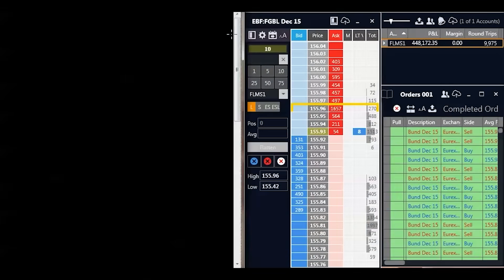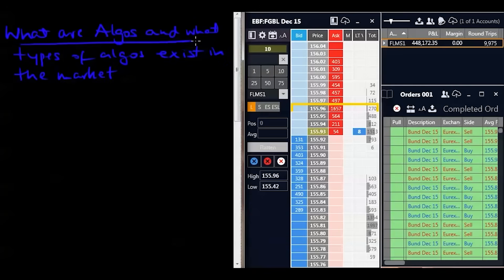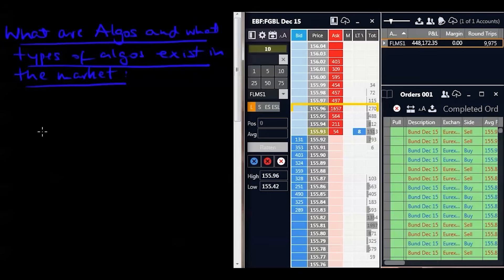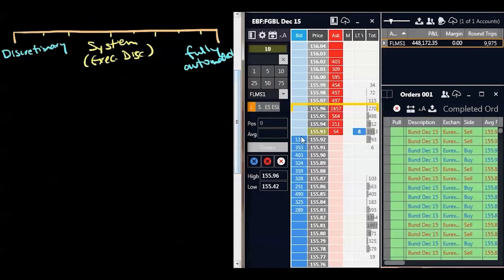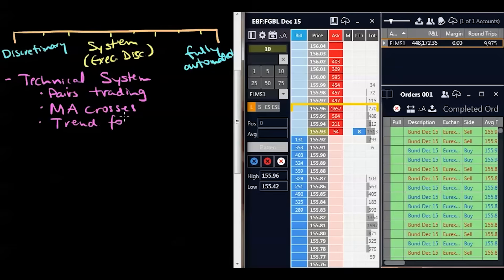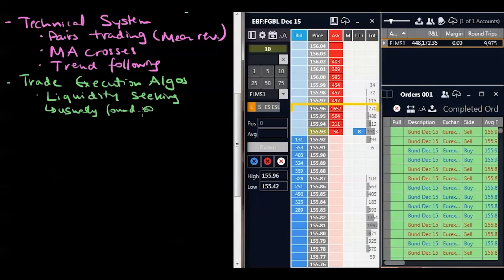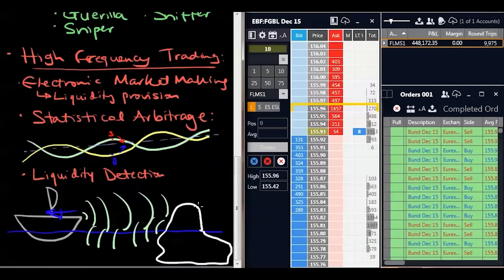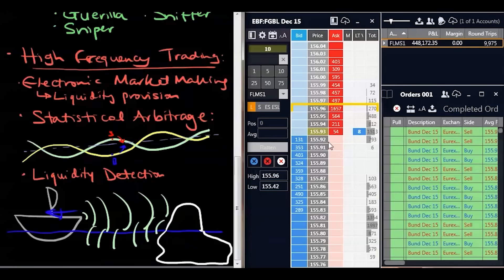Beat the Bots: SPOOFING Maneuvering Around VWAP/TWAP Execution Algos & HFT Market Makers for Profit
Want to trade like a pro in an arena dominated by algorithms?
Module 5 of our Price Ladder Trading Course reveals how to recognise, interpret and out-manoeuvre the very code that controls 75%+ of modern market volume. We break down the algorithmic spectrum (from fully discretionary to fully automated), analyse execution algos such as VWAP & TWAP, and dissect the tactics of high-frequency trading (HFT)—including electronic market-making, statistical arbitrage and predatory liquidity detection. Finally, we preview the dark art of spoofing & layering so you can spot it before it nails your P&L.

⏱ Timestamps
00:00 Intro & why this module matters
00:46 Algos drive 70-75 % of volume
01:19 “If-This-Then-That” – what an algorithm really is
02:31 The Algorithmic Spectrum: discretionary ↔ automated
04:55 Basic technical-system algos (pairs / mean reversion / trends)
07:01 Institutional execution algos: VWAP, TWAP & advanced slices
09:21 Credit Suisse AES examples – Gorilla, Sniper, Sniffer
11:58 High-Frequency Trading (HFT) – it’s a speed game
13:35 Electronic market-making & bid/ask capture
14:36 Statistical arbitrage & relative-value spreads
16:00 Liquidity-detection “ping” strategies & front-running
18:14 Spoofing & layering preview – next-level edge
18:46 Wrap-up & next-module roadmap